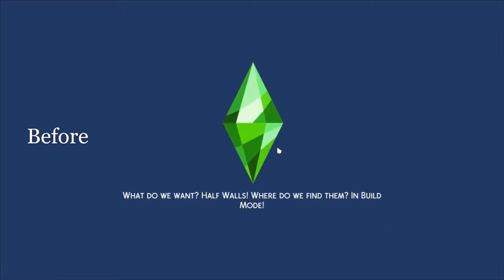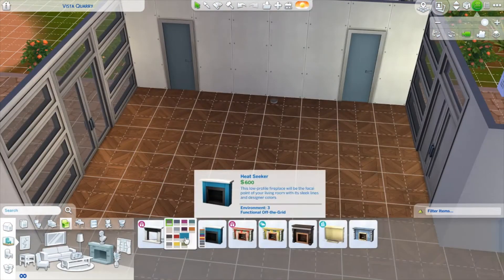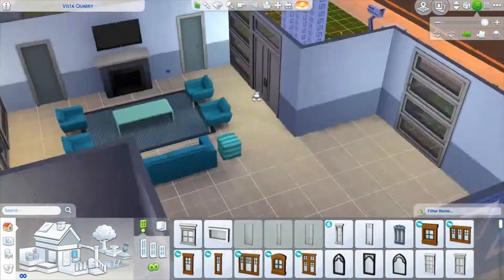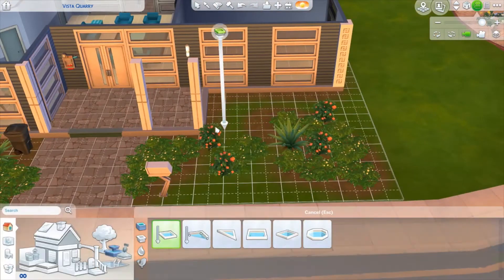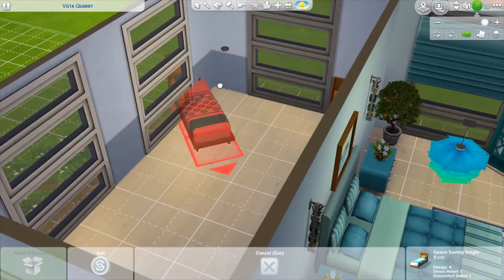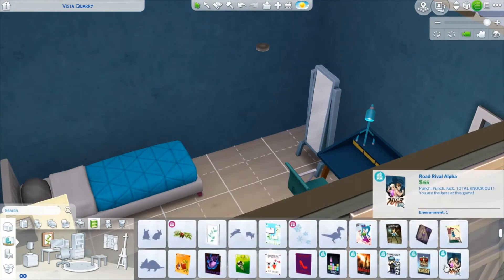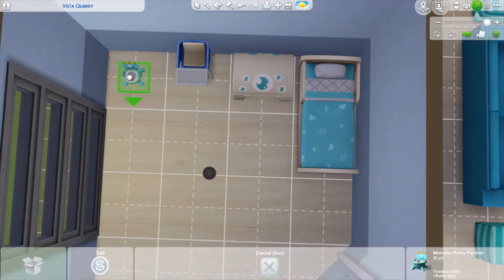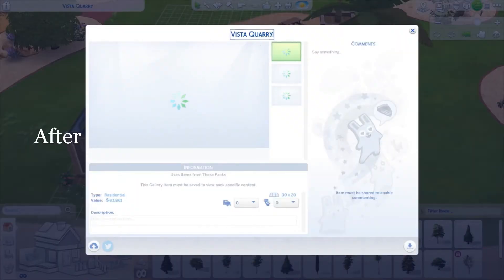Vista Quarry Reno I'mBluechallenge |The Sims 4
Today I did a Renovation of the Vista Quarry Base game lot in Oasis Springs. I wanted to add more to this JUST being a renovation, so I challenged myself to only use blue things!
Check me out on the Sims 4 gallery @ALittleDove22